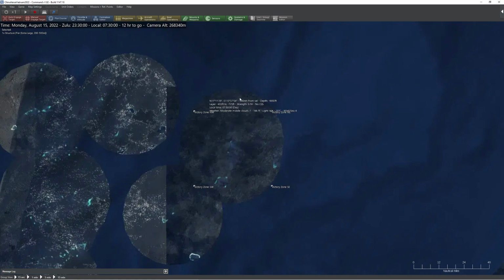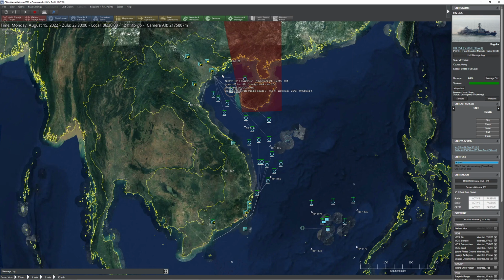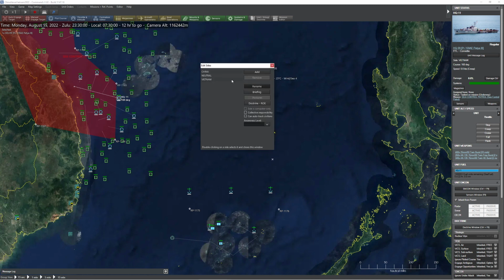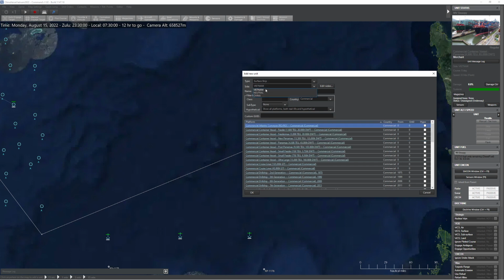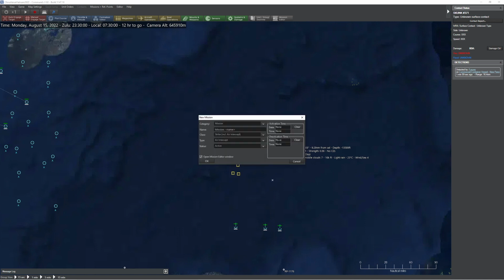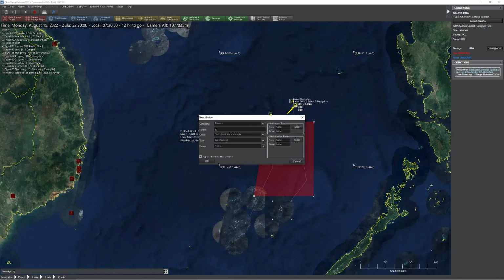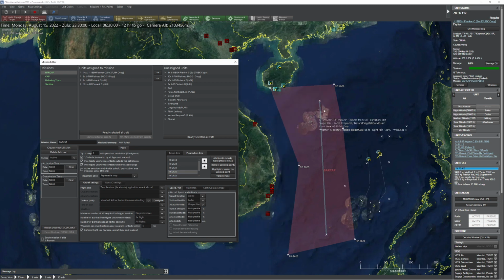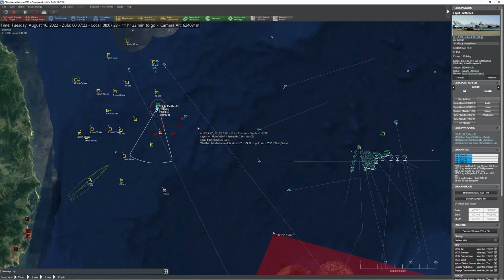C: MO - Making a Modern China v Vietnam Scenario Part 5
In this video, we put the finishing touches on the scenario and begin the testing process to determine what works and what doesn't in the scenario.